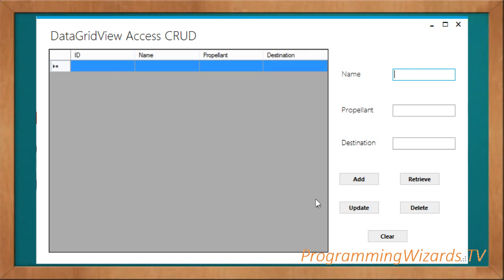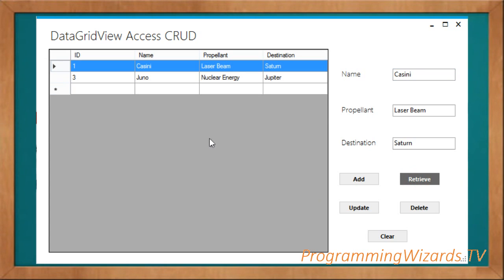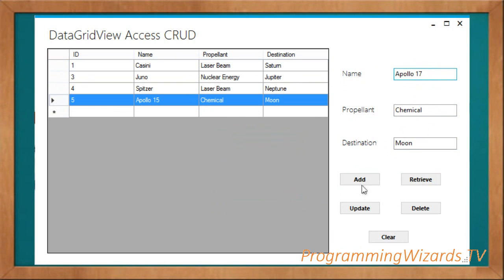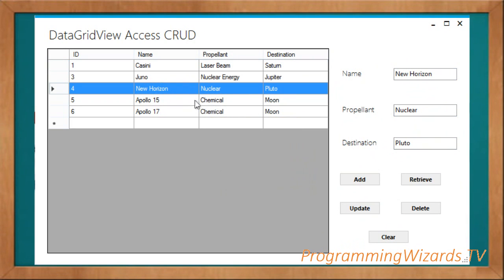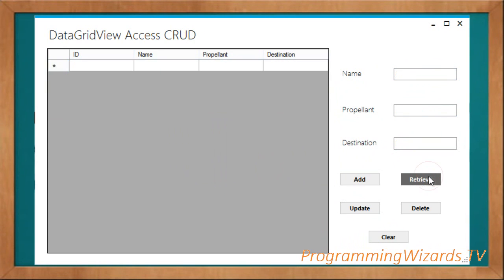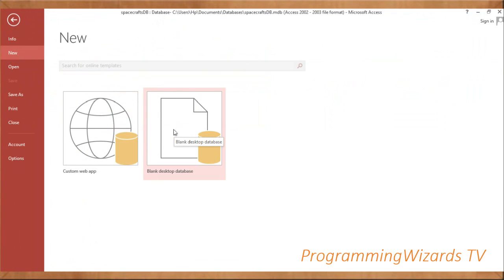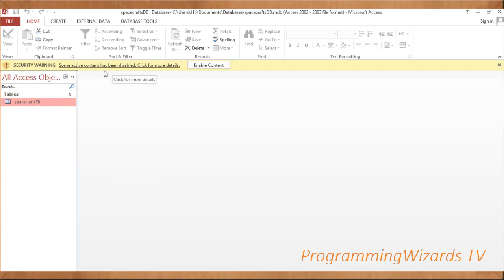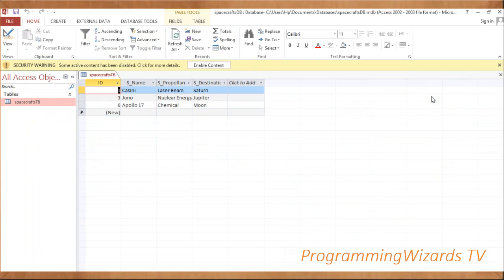C# Examples S1E2 : MS Access + DataGridView - INSERT SELECT UPDATE DELTE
So guys this is our second episode in our C# Examples/Projects series. We'll do alot of examples in this particular series. A single series will take around 24 episodes of unique examples. Todays episode explores how to perform a full CRUD operations in MS Access database. The component is datagridview. We insert/save, update/edit, delete/remove and select/retrieve data to and from database.

Cheers.

1. How to insert,select,update and delete data to and from ms access database.
2. How to use MS Access with datagridview in C#.